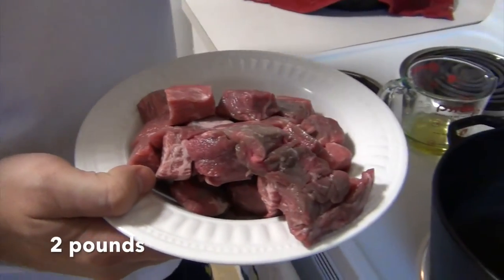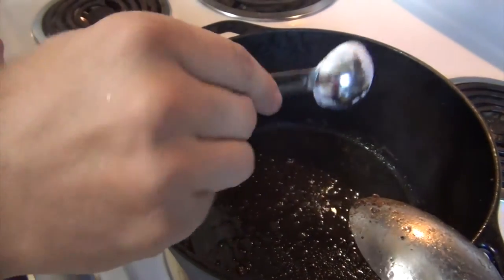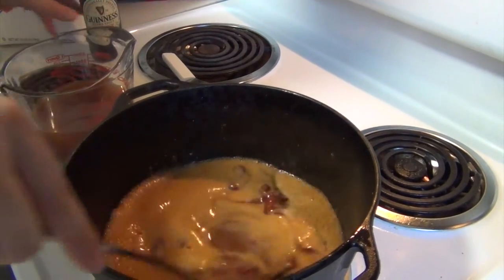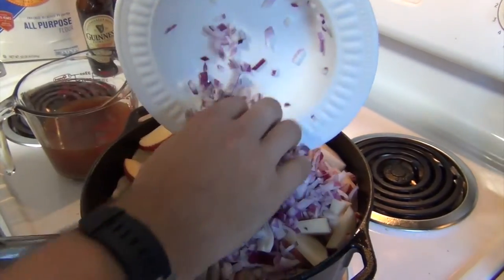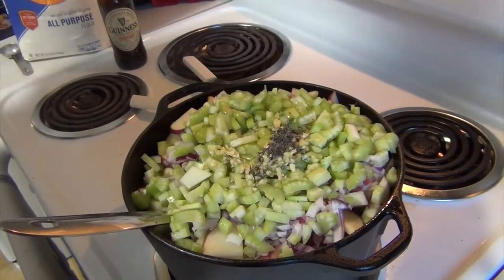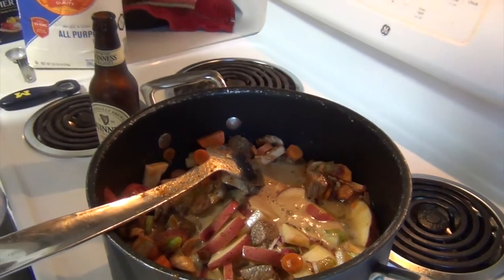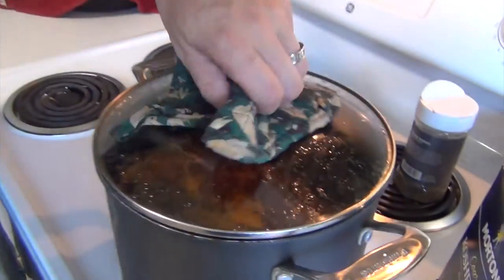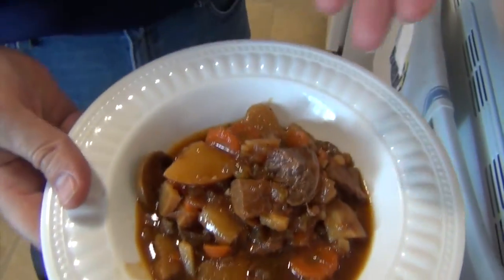Irish Stew Recipe: How to Make Irish Stew (Beef Stew)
How to make Irish Stew with Guinness beer. An easy one pot Irish beef stew recipe.